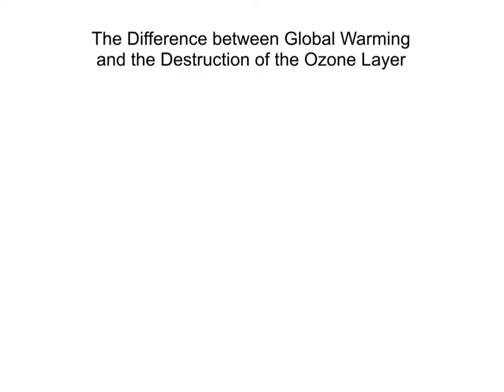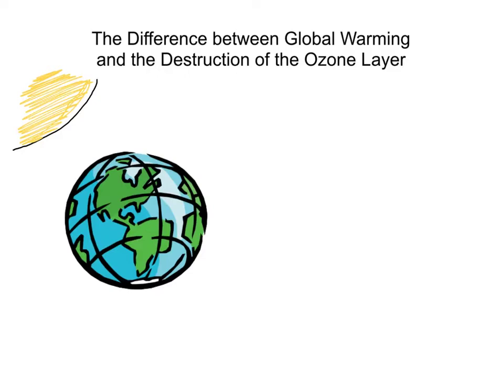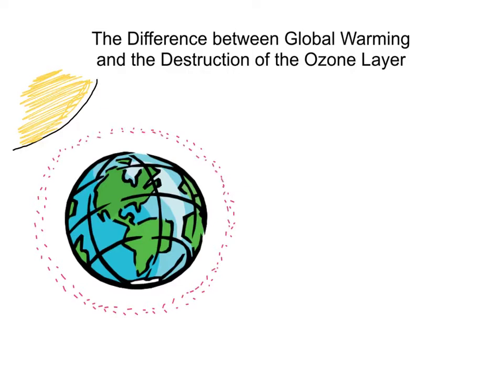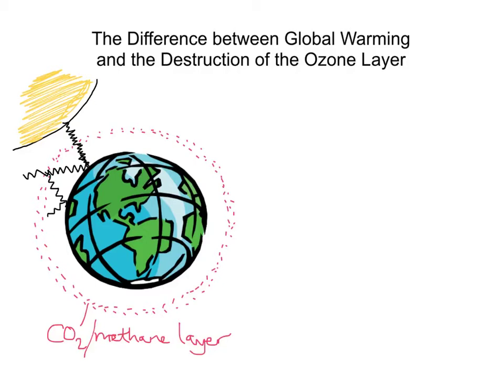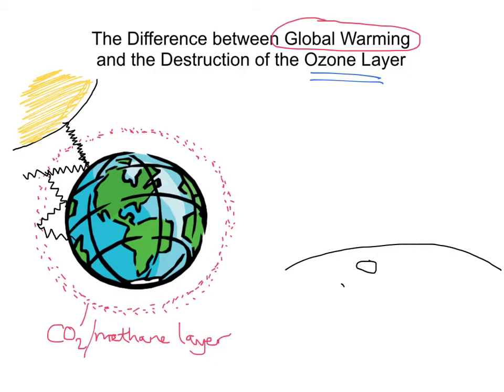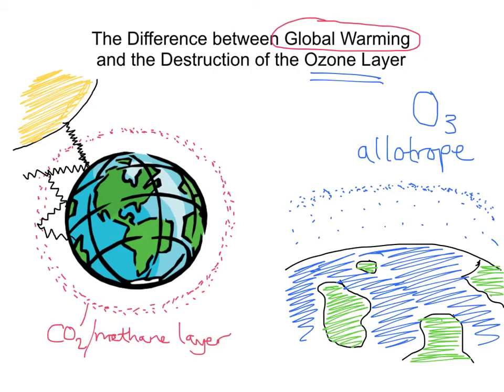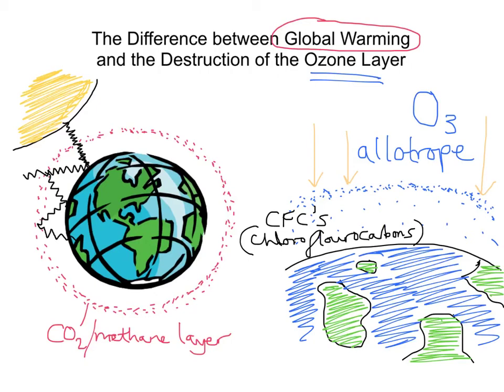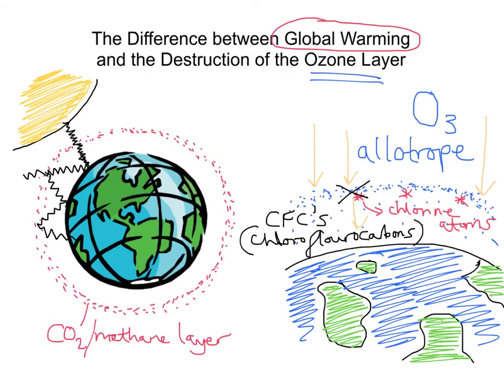mr i explains: The Difference between 'Global Warming' and the Destruction of the Ozone Layer.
In this video, I will explain how the greenhouse gasses (carbon dioxide, methane and water vapour) are thought to contribute to 'global warming', or climate change as it is often referred to, and compare the processes involved with those causing destruction of our Ozone layer.  The two are often taught in tandem, so this video is outlining their key differences. Short wave radiation emitted from the sun is absorbed by the Earth, and longer wave infrared radiation re-emitted, but much of this is absorbed by increasing levels of greenhouse gasses, and as a result the surface temperature of the Earth rises. This is the basic principle behind 'global warming'. Extensive use of Chlorofluorocarbons (CFC's) however is thought to be responsible for the destruction of Ozone. These interact with UV rays producing reactive chlorine atoms which in turn react with Ozone (an allotrope of Oxygen) resulting in gaps/holes in this protective layer. Increased exposure to the harmful UV rays has a number of devastating consequences.